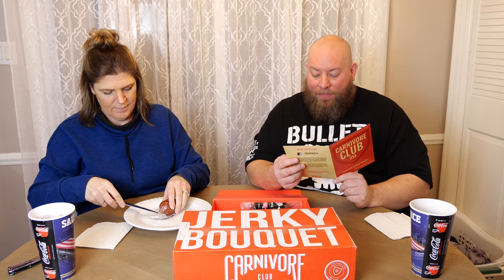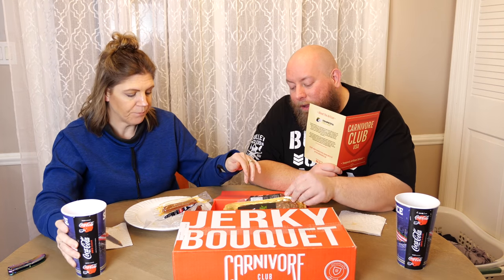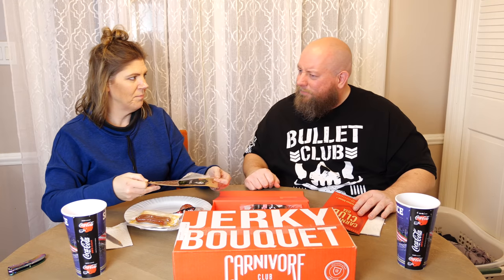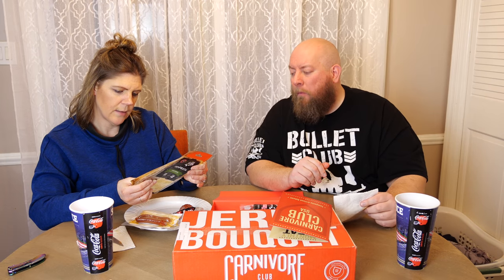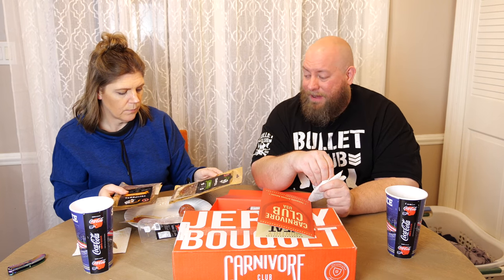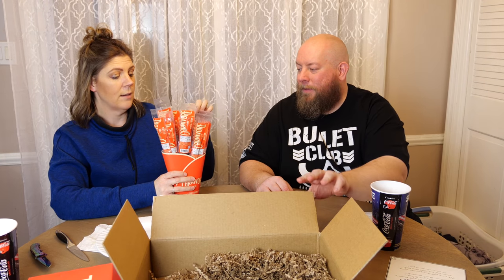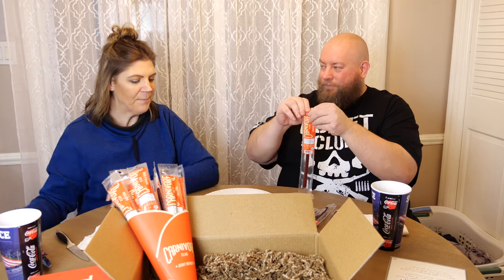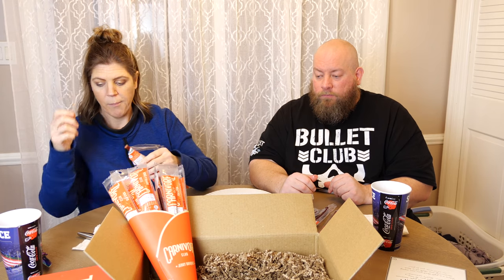Check out this EPIC Jerky Bouquet Mystery Box from Carnivore Club + GREAT GIFT IDEA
Carnivore Club:
- worlds first cured meat of the month club delivered straight to your door
- available monthly, bimonthly and quarterly and many gifting options available
- get to try unique recipes and styles of charcuterie: italian, spanish, french, german, south african
- 4-6 items per month, different artisan each month
- each month's box includes a meat-eater's handbook with details about the artisan and products, as well as recipes and pairings
- Carnivore Club gives you exclusive access to small artisans that take pride in the purchase of ethically treated and locally sourced animals
- Carnivore Club works with artisans that are always trying out new recipes and flavor profiles to add their own personal touch to their products

**Box was provided by Carnivore Club for this video.  NO monetary compensation was provided by Carnivore Club for this video, it is just an average guy taste testing awesome Jerky on a YouTube channel.**
***All views and opinions are my own***

Clint Miller
484 E. Carmel Dr. #127